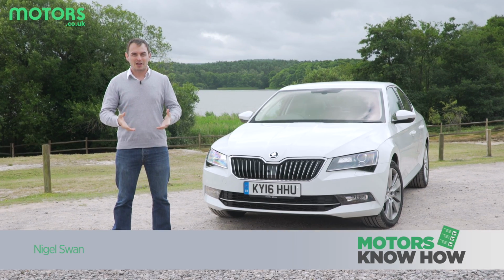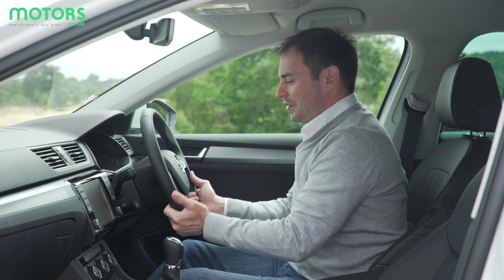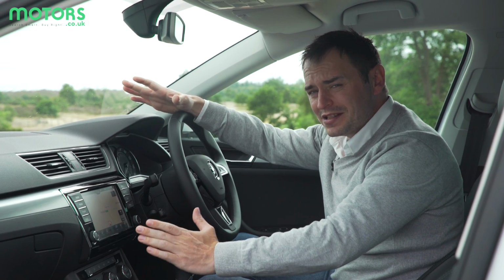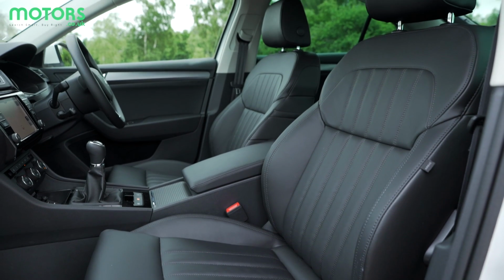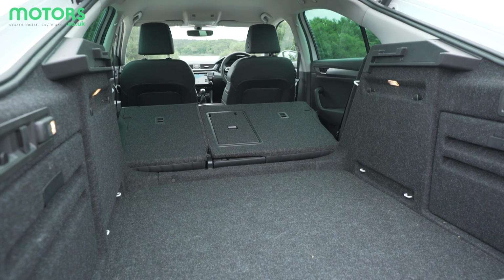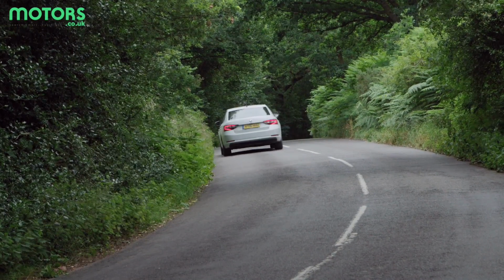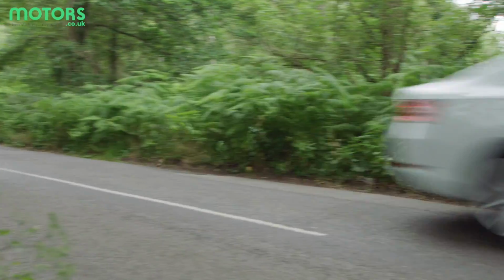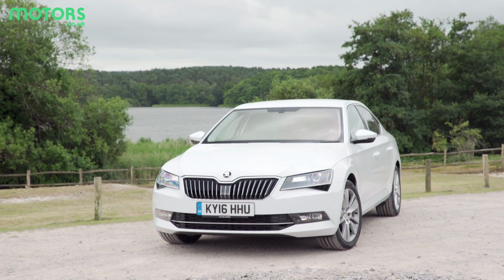Motors.co.uk - Skoda Superb Review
Search for a used Skoda Superb on Motors.co.uk -